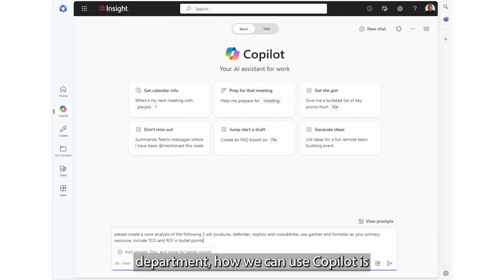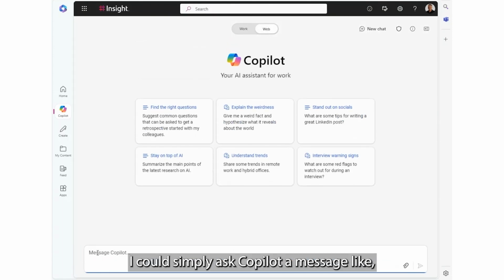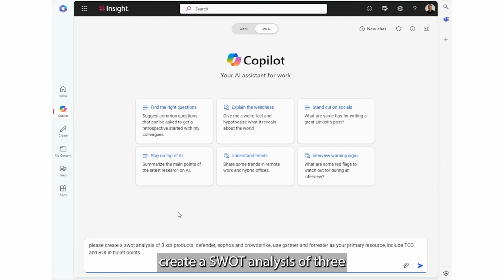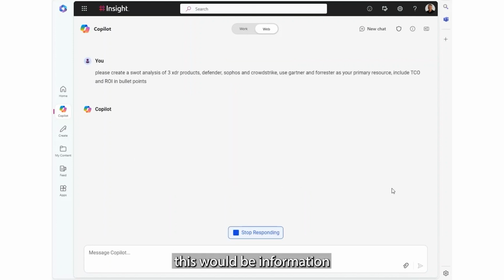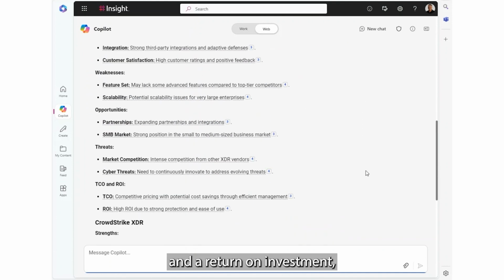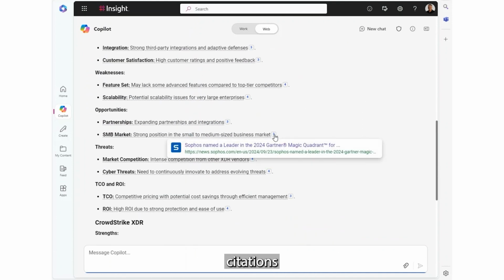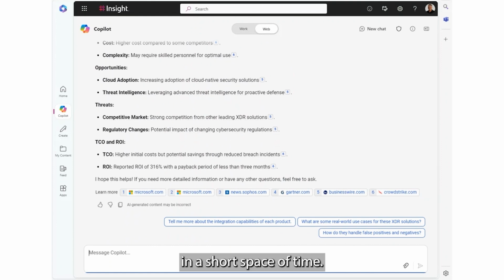Using Copilot as an IT Consultant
Roland Leggat from Insight Australia discusses his use of Copilot as a technical strategist, particularly during unexpected customer calls. He shares an example where he was expected to discuss data loss prevention but ended up comparing XDR technologies. He highlights Copilot's efficiency in gathering comprehensive reports from various sources within minutes, offering richer information than traditional searches. Roland also mentions other IT department applications of Copilot, such as capacity planning, change management, and creating ITSM or Service Desk chatbots quickly by integrating with existing resources like ServiceNow catalogues or SharePoint FAQ pages, showcasing Copilot's versatility and impact on technical consultancy.